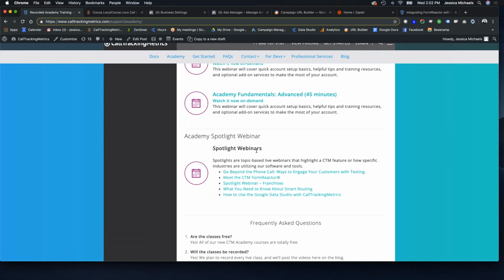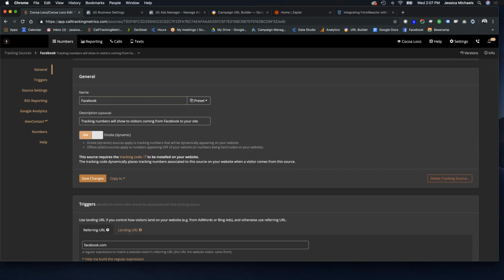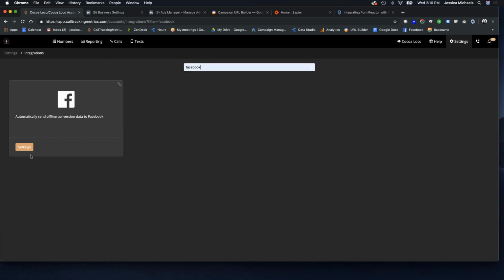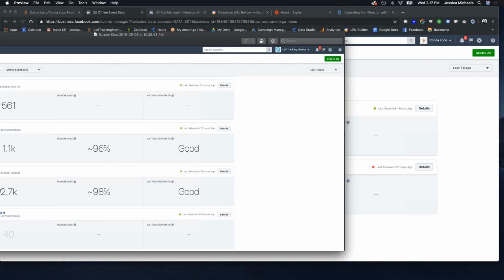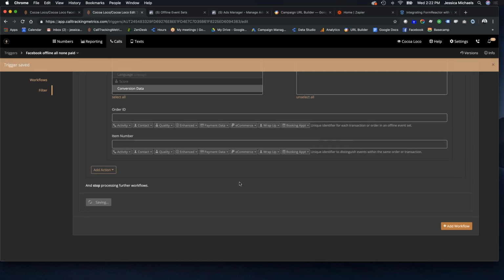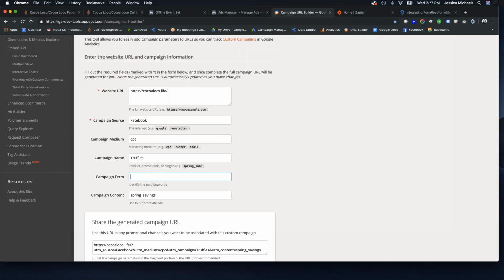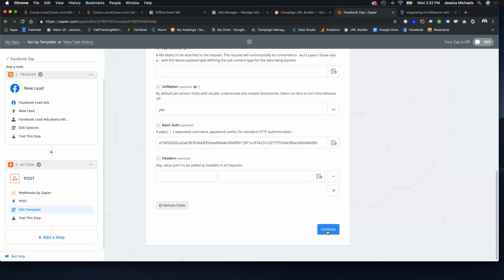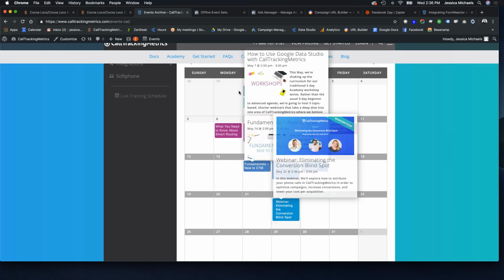Facebook Audiences, Forms, and Ads